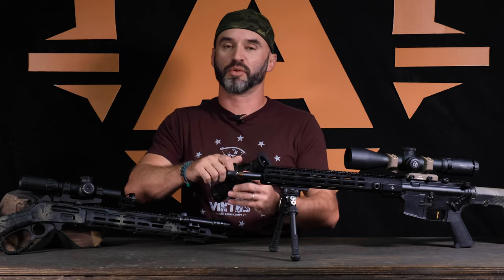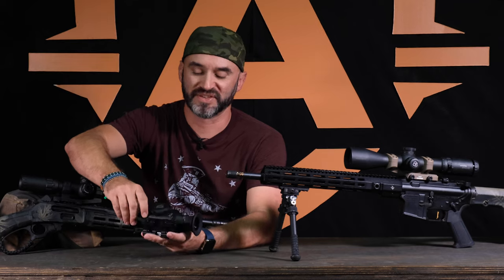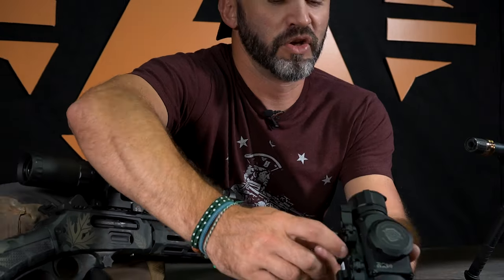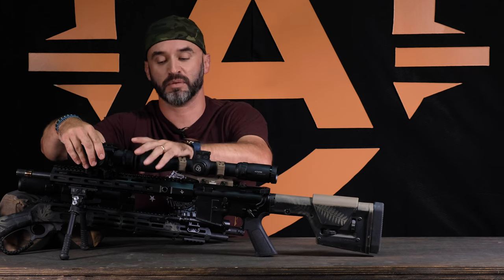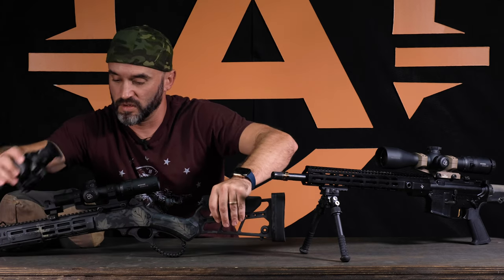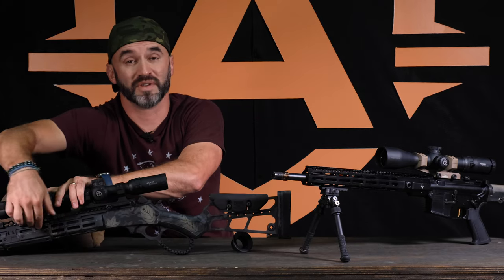Incendis Thermal Quick Detach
Brandon shows how to mount the Incendis Thermal.

Advancing Accuracy. Our digital spotting scopes, clip on thermal rifle optics, night vision optics, and red dot sights give you the quality you deserve, at a price you can afford.